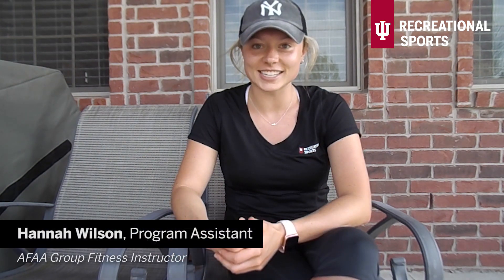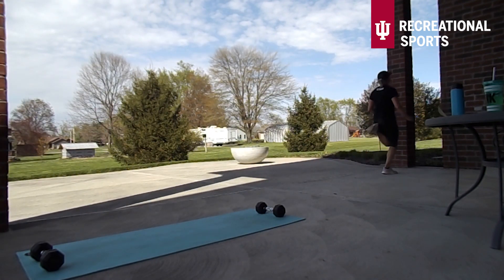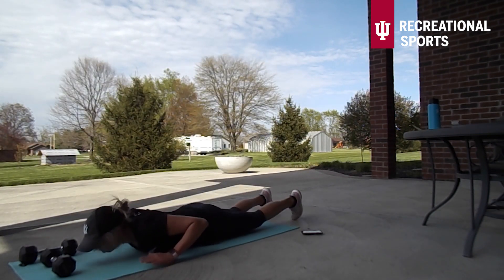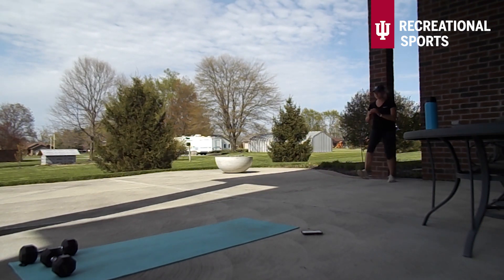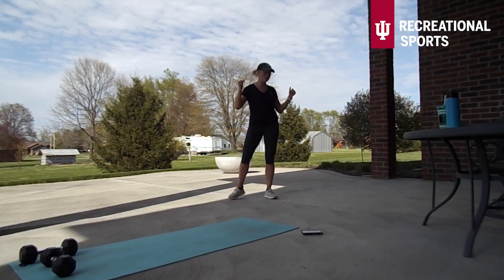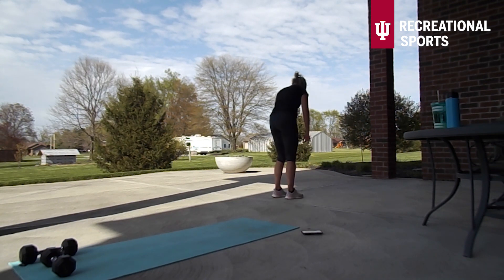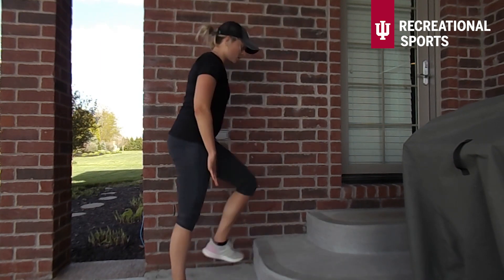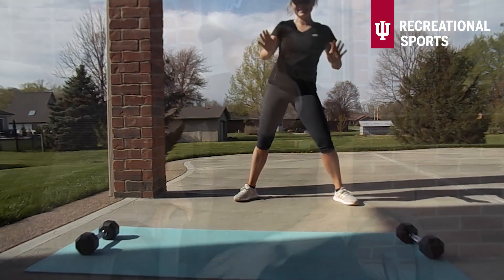Bootcamp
Need music to complete this workout? Rec Sports has got you covered!